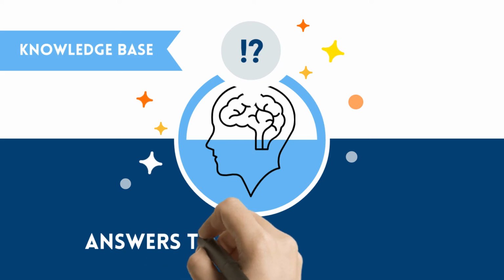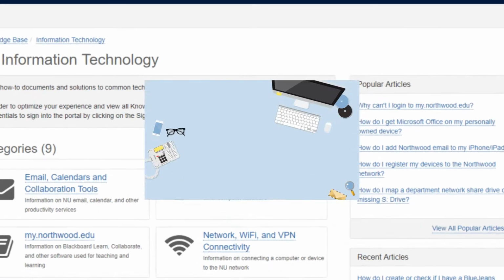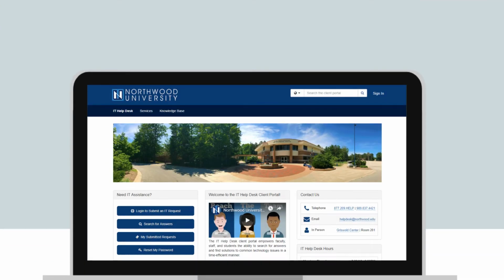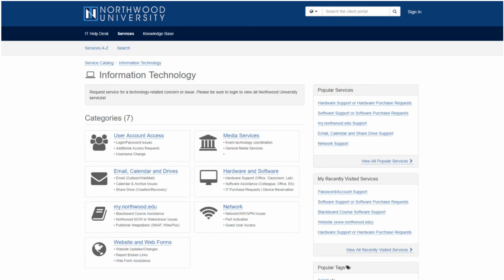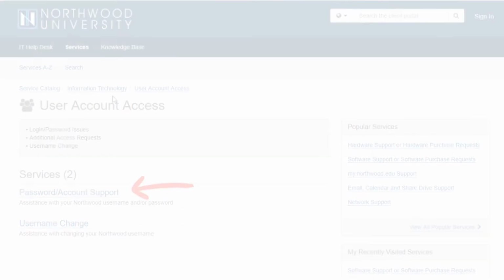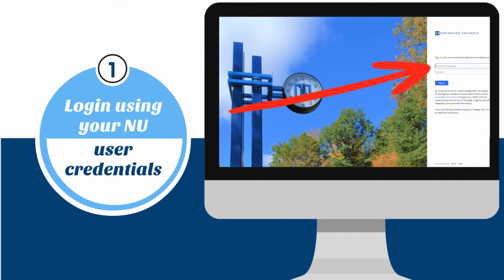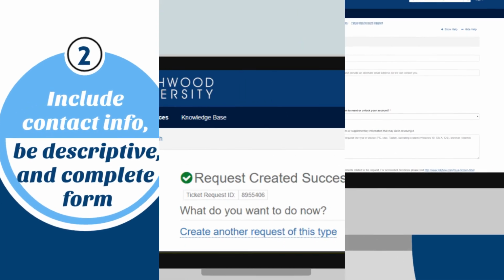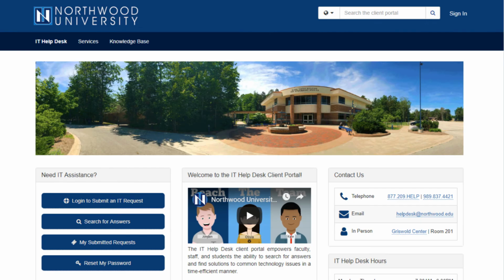Northwood University Client Portal Video Tutorial (updated)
The Information Technology Department is excited to bring you a new streamlined look and feel to the IT Help Desk client portal You will also find it linked off the main or my.northwood.edu web sites.

The portal has been redesigned to give you easier access to the IT Knowledge Base for easy step-by-step how-to articles and an in-depth view of all IT services offered at Northwood University! You can submit an IT service request online—24 hours a day, 7 days a week.

To learn more about the new client portal please take two minutes to review our video tutorial.  We’re proud to offer you greater visibility and are committed to resolving your issue even faster than before!